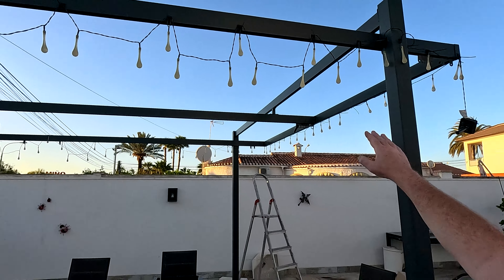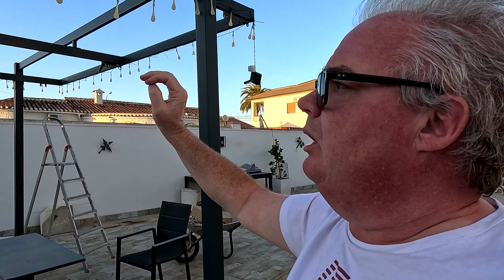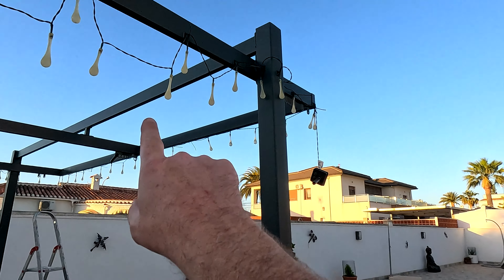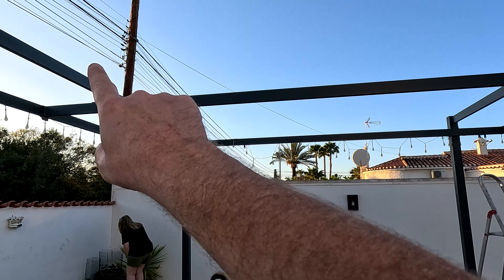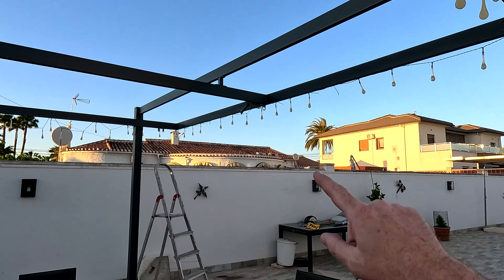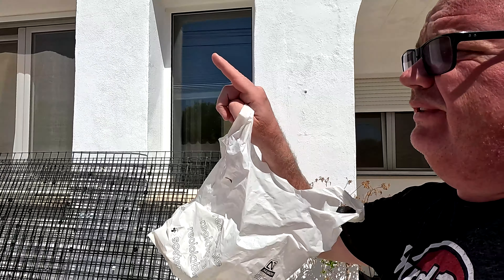Coming to Spain 🇪🇸? This video could save your life. Episode 2424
Info in this video isn´t NEW- but you may not know about it, and it could potentially save your life.
This episode we replace the pergola roof, make over the garden some more, have details regarding the Los Montesinos Tapas Route and catch up with Bob´s allotment.
We also give you details regarding a drug that has been linked to fatalities in Spain- Nolotil/ Metamizol.
Details regarding our Youtubers meetup on 4th May at Oasis San Luis

We also spoof others about "news" that isn´t news, and throw a blooper into the mix.

00:00 Start
00:11 Intro
00:19 Planning new Pergola roof
01:47 Fitting the roof part 1
03:10 Los Montesinos Tapas Route details
04:08 Fitting new roof part 2
05:18 Garden Progress so far
08:00 Bob´s allotment
14:07 Pain Killers linked to deaths in Spain
15:37 Youtubers Meetup
16:05 Properties needed in Spain
16:40 Not News
16:57 Blooper
17:24 Outro
17:34 End

Search through all of our back catalogue!

Episode 2424

We love comments- we try to answer as many as possible.